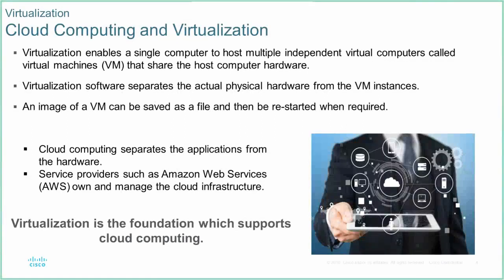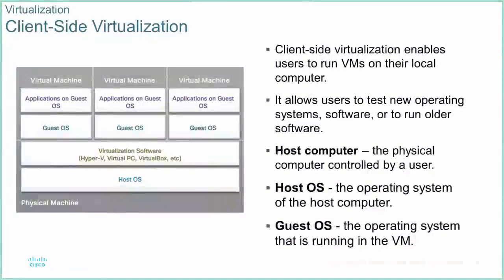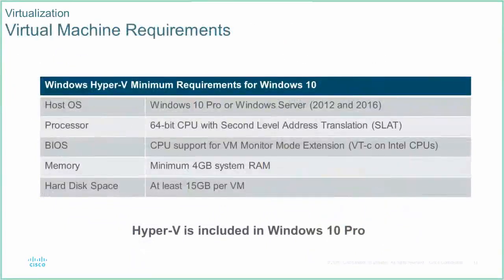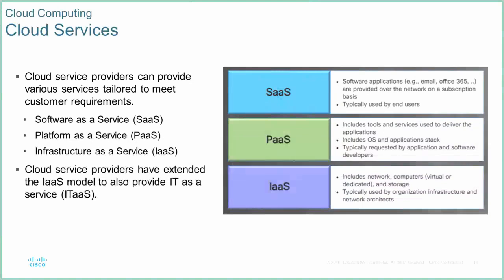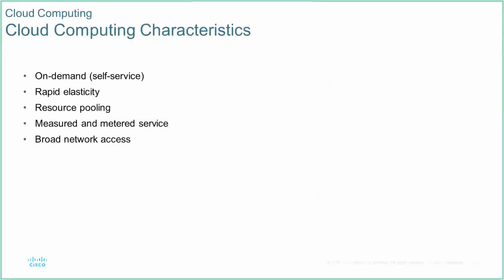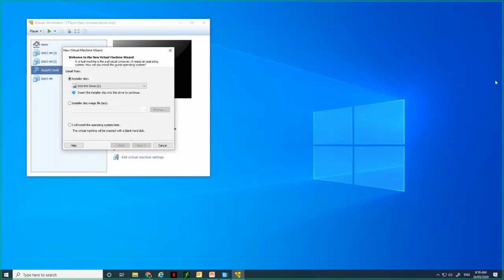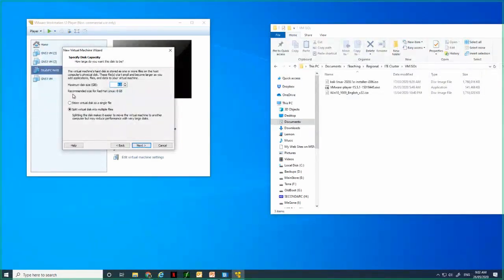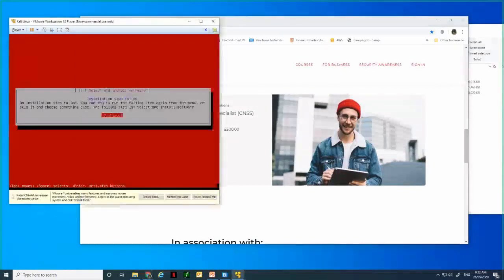Cisco Netacad ITE v7 course - Chapter 9: Virtualization and Cloud Computing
Welcome to the Cisco Netacad IT Essentials v7 (ITE) course - Chapter 9: Virtualization and Cloud Computing

So our first look into virtualization and the cloud computing.
Lab for this chapter is to setup a Linux VM.
These recorded BlueJeans session are to assist my students which are now studying via remote delivery in current 2020 climate.